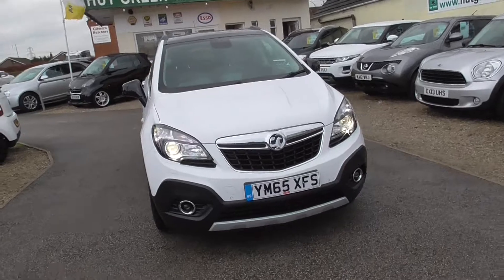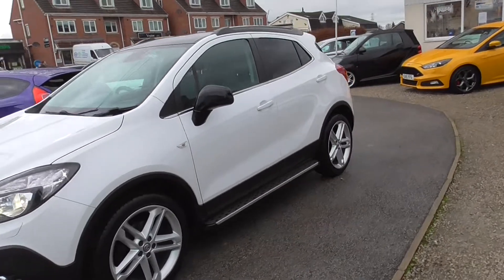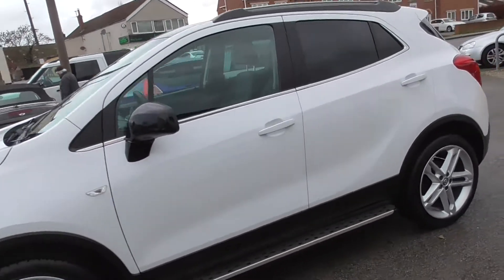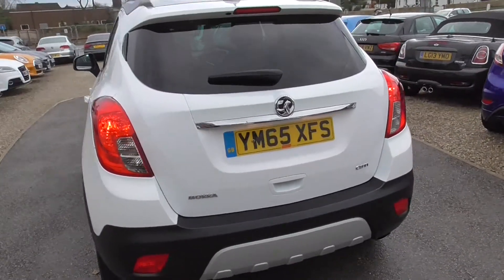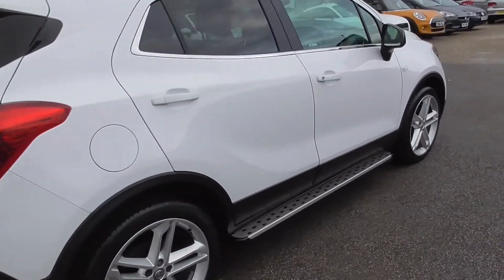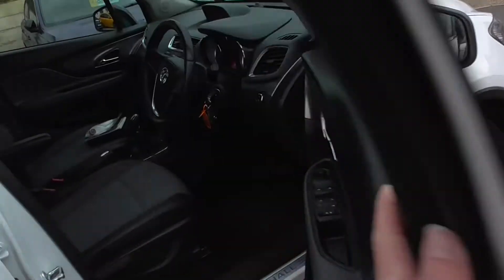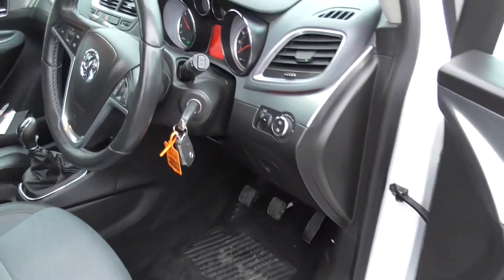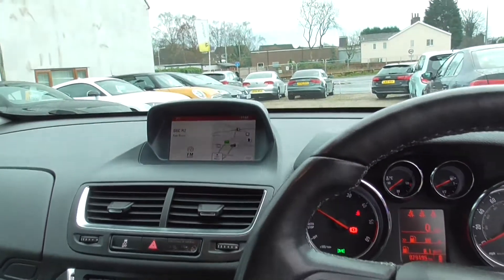MokkaSpecialEdition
Mokka CDTi Ltd Edition for sale at Hut Green Garage